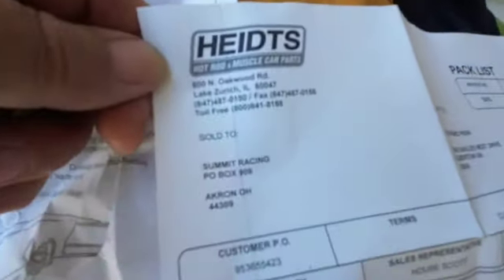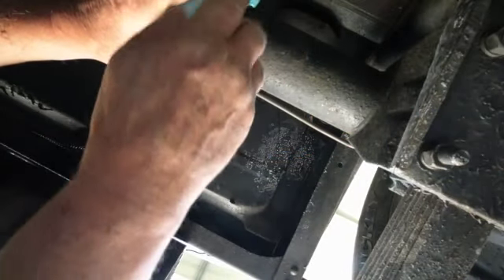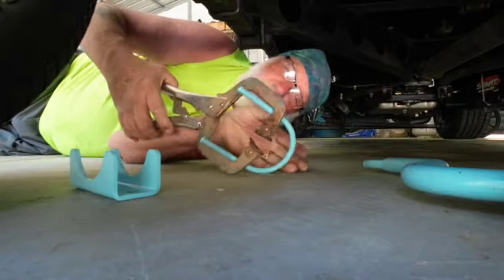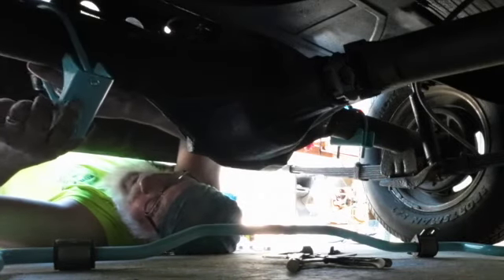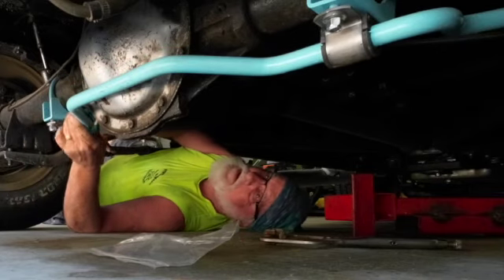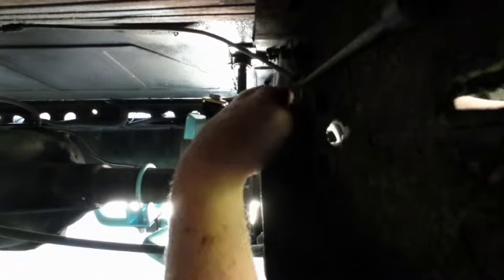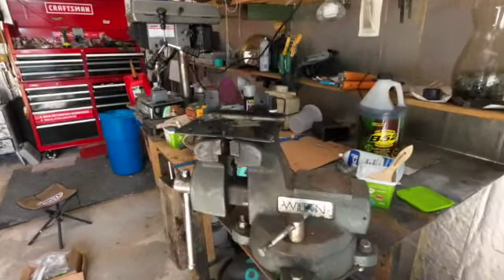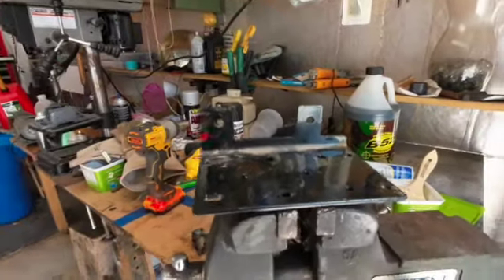Sway Bar Instalation on a '32 Studebaker